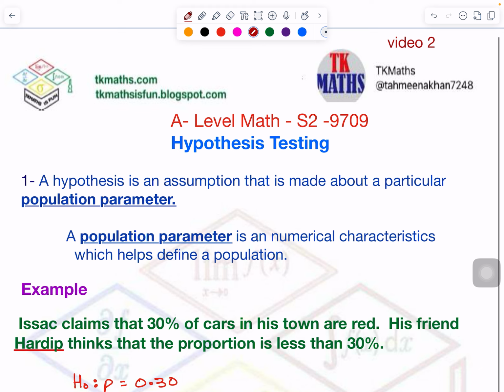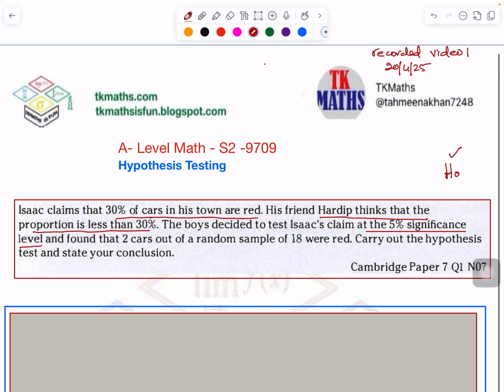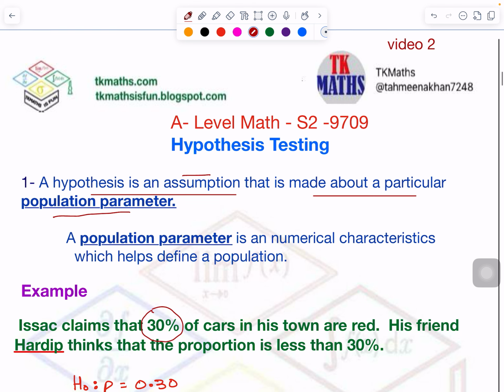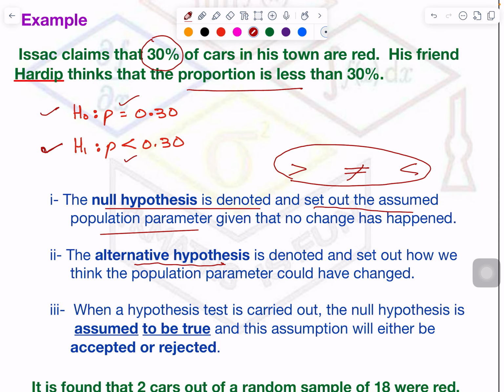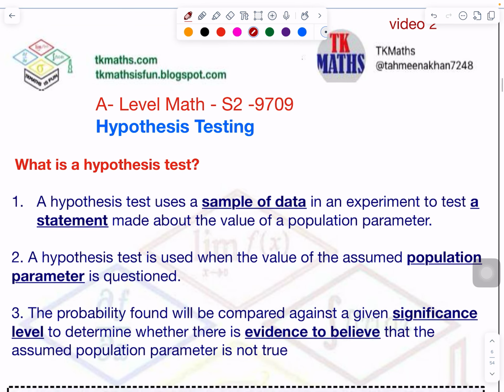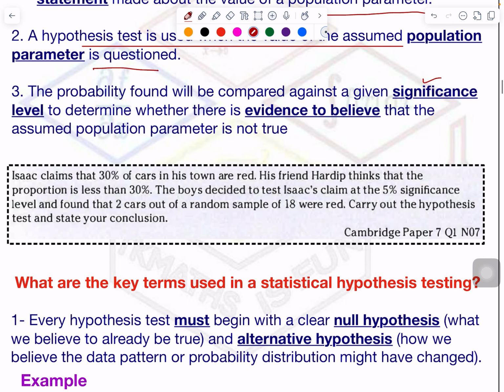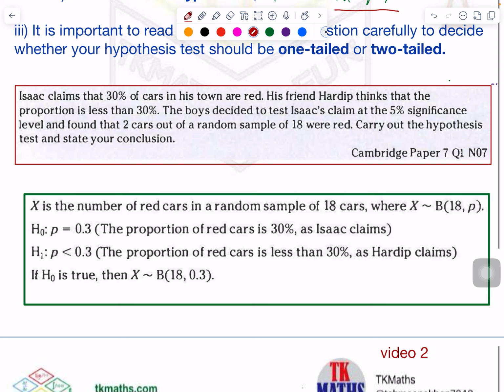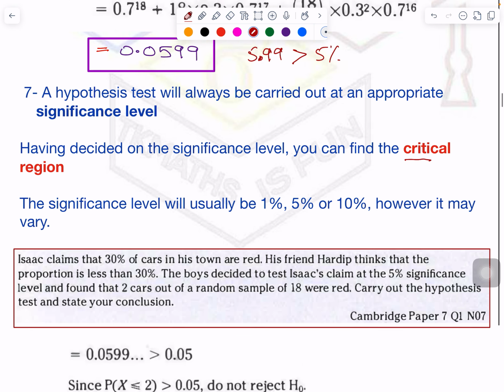TKMaths A Level S2 Hypothesis testing video 2 NV